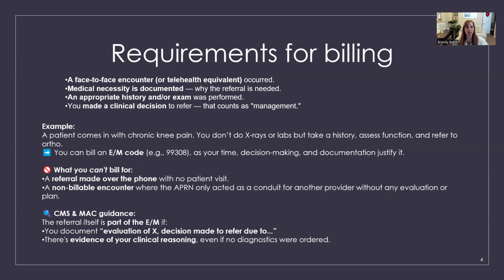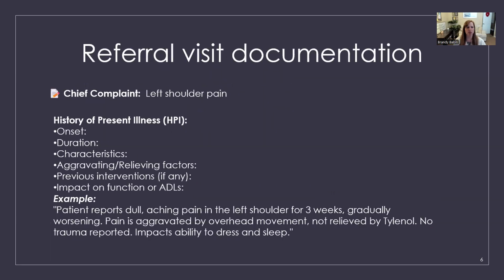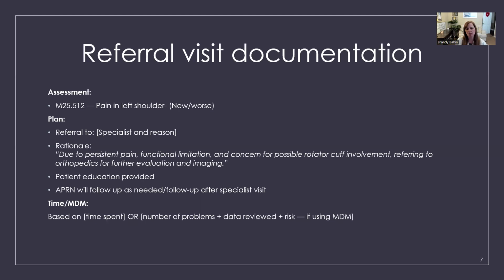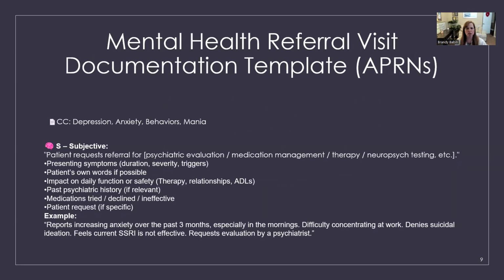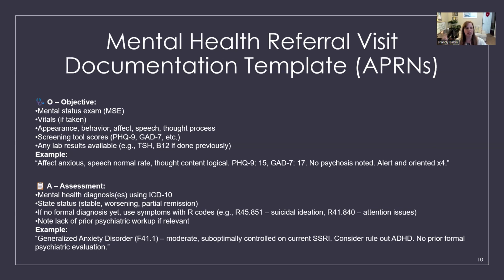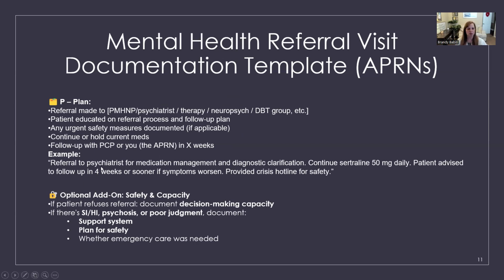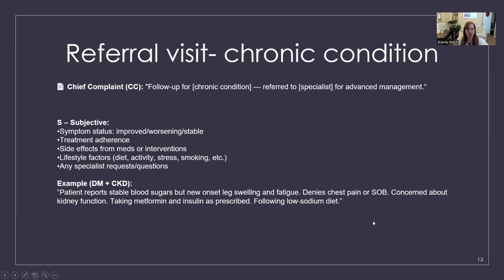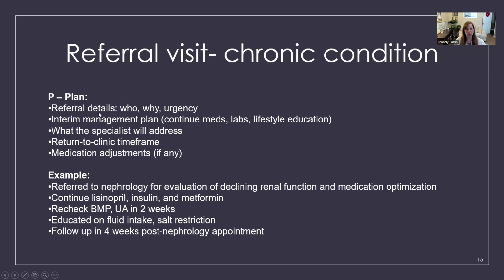Documentation for patient referrals